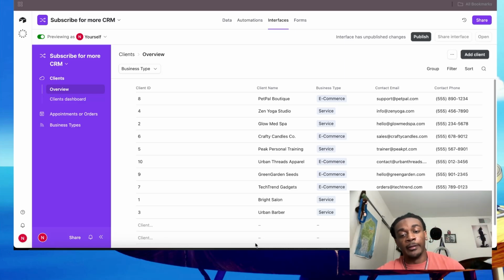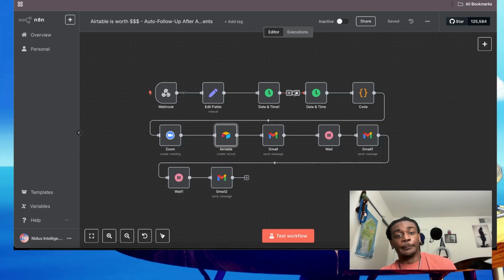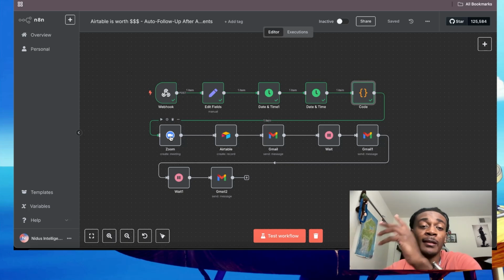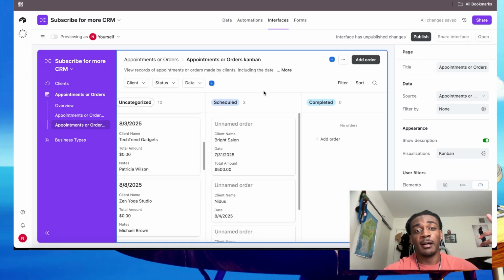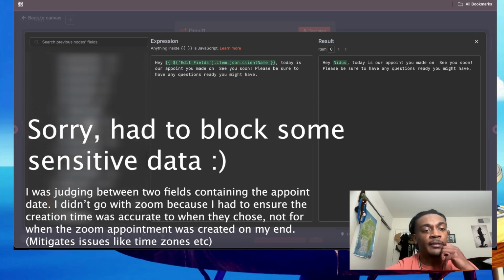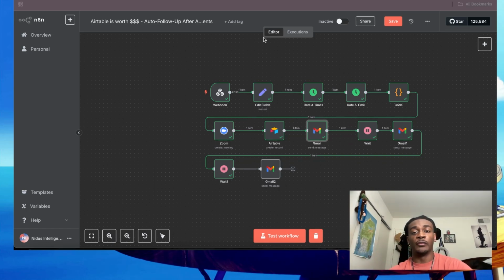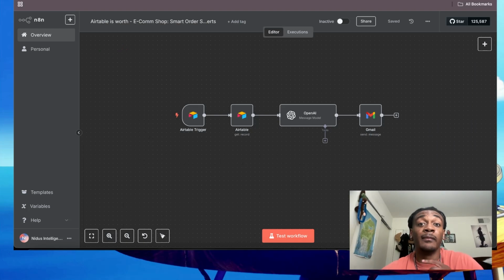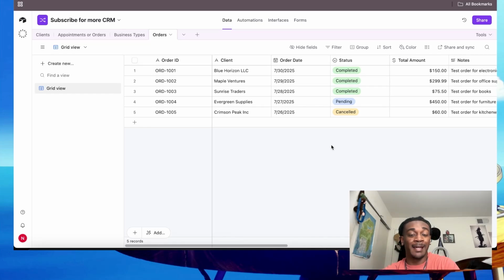Transform Airtable into an AI CRM BEAST (No-Code for Solo Owners)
Watch me turn a free Airtable base into an AI-powered CRM using N8N—step by step. First, I set up the base and show a plug-and-play n8n workflow for service businesses (think calls and appointments). Then I switch gears and build a product-style workflow that tracks orders, sends follow-ups, and updates inventory automatically. By the end, you’ll have two ready-to-copy blueprints for hands-free client and product management.

In this tutorial, we cover:
⏰ TIMESTAMPS
0:00 - Intro
1:42 - Service Business Automation
10:00 - Ecomm Automation

I'm Devin, and I help solo entrepreneurs, consultants, and coaches build automated systems to scale without hiring. If you're a one-person business looking to save time, get more clients, and build a business that runs itself, this channel is for you.